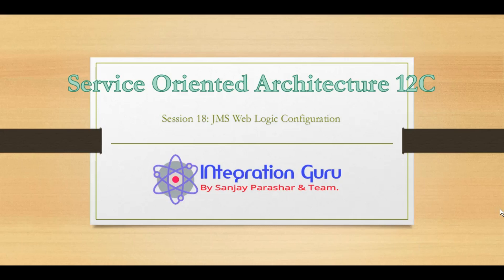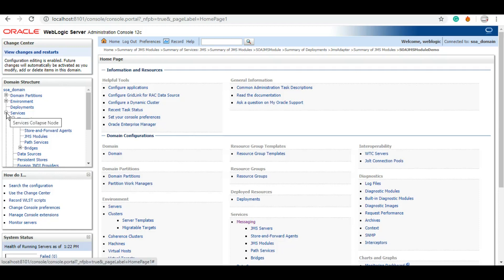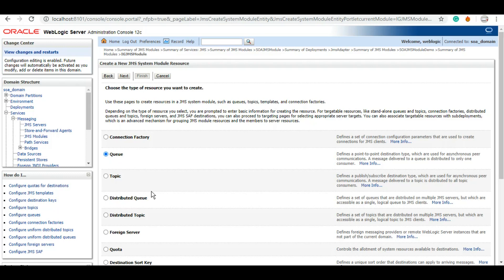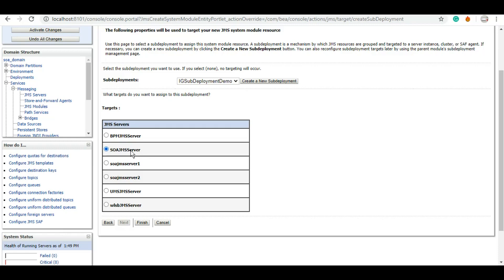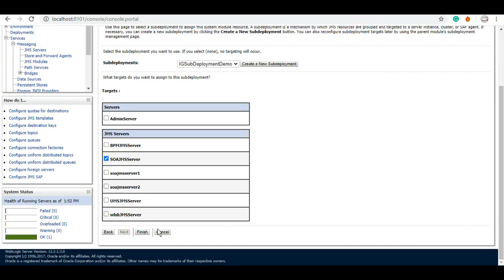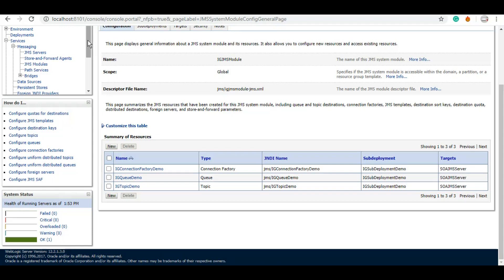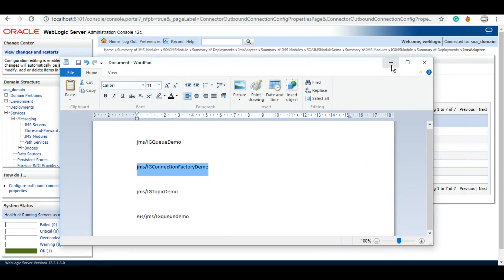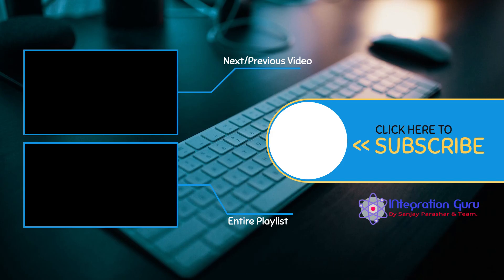Oracle SOA 12C | Java Messaging Service | JMS Weblogic Configurations | Create JMS Queue and Topic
This is First part of the JMS series, where we will learn about Weblogic configurations that need to be done before using JMS queue or topic in JMS adapter.

- Integration Guru